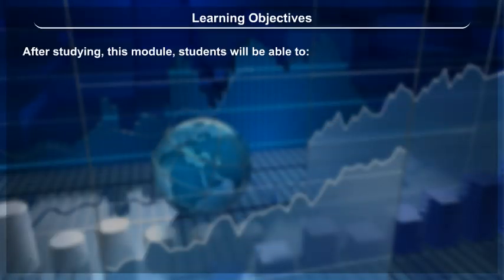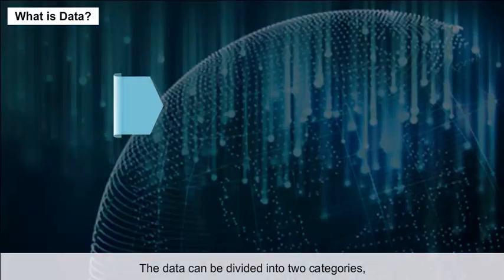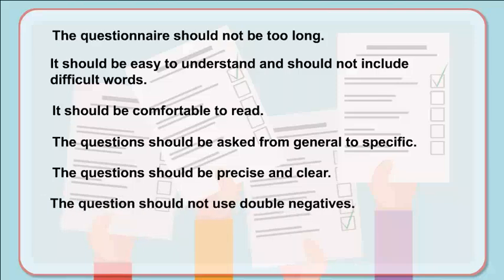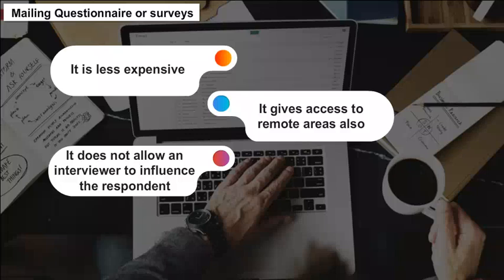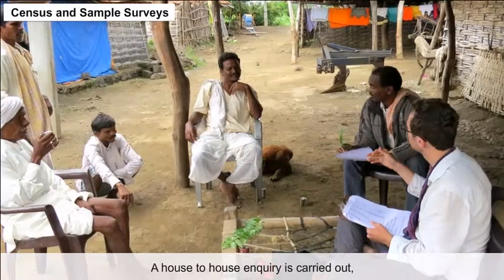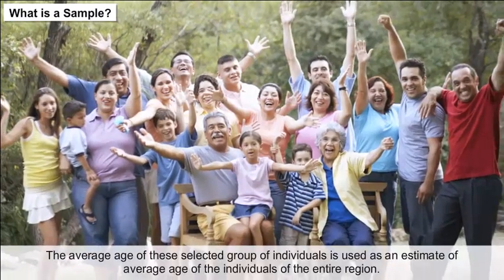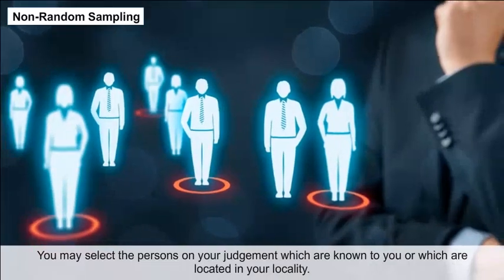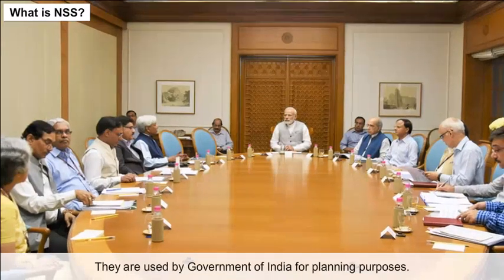class 11 statistics for economy ch 2 Collection of Data